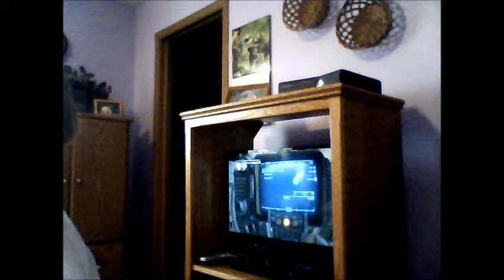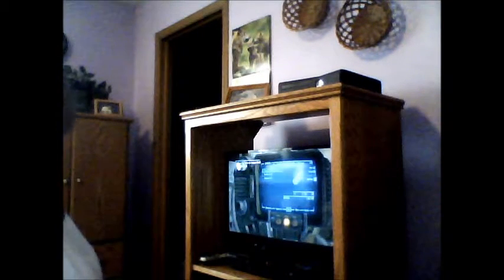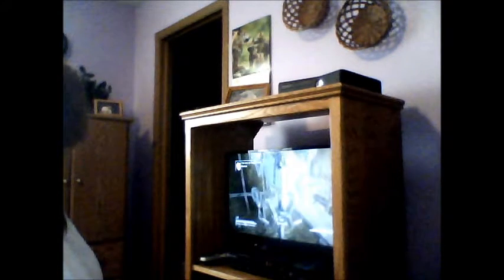Fallout 3 caps method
sleep til the day you got the water bottles on when waddsworth gives them to you and youre a high enough skill you get plenty of money or should I say caps but get as many bottles as you can because the bottles you have the more caps you'll have oh and go to megaton to do this and createrside supply they pay you really good. oh one more thing you have to complete the game